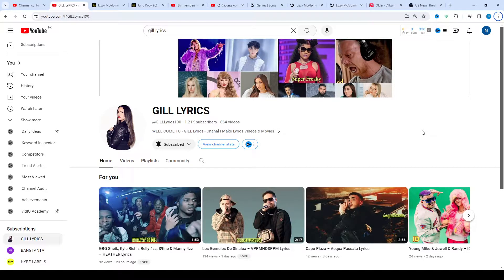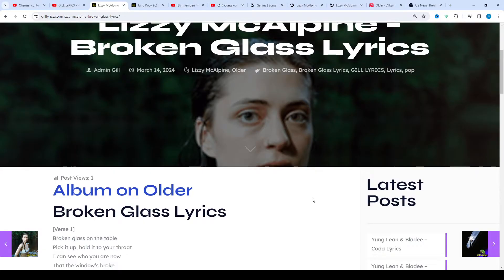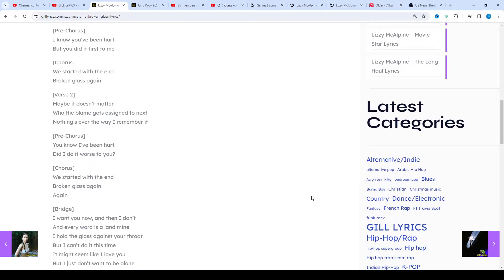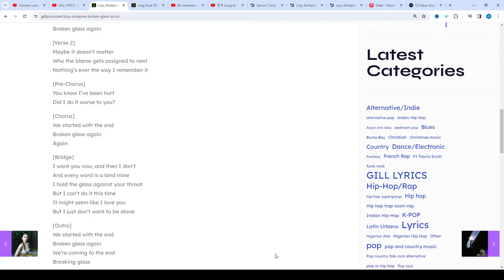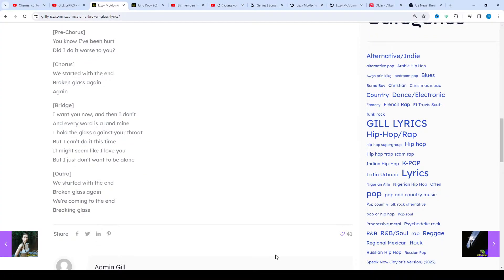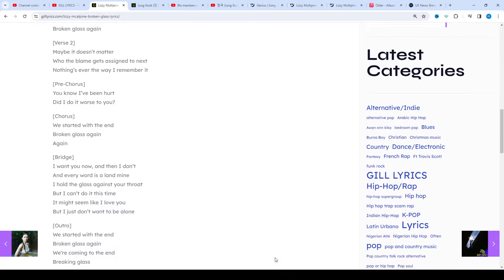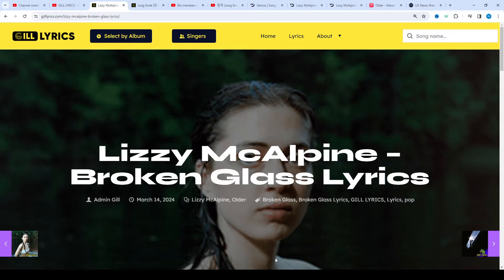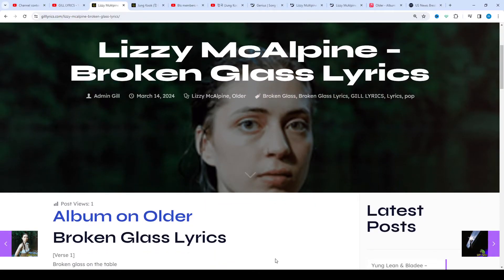Lizzy McAlpine – Broken Glass Lyrics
Broken Glass Lyrics
[Verse 1]
Broken glass on the table
Pick it up, hold it to your throat
I can see who you are now
That the window’s broke
Drop of blood on the carpet
Didn’t think it would go this far
Don’t know why I held on this long
But here we are

[Pre-Chorus]
I know you’ve been hurt
But you did it first to me

[Chorus]
We started with the end
Broken glass again

[Verse 2]
Maybe it doesn’t matter
Who the blame gets assigned to next
Nothing’s ever the way I remember it

[Pre-Chorus]
You know I’ve been hurt
Did I do it worse to you?

[Chorus]
Broken glass again
Again

[Bridge]
I want you now, and then I don’t
And every word is a land mine
I hold the glass against your throat
But I can’t do it this time
It might seem like I love you
But I just don’t want to be alone

[Outro]
Broken glass again
We’re coming to the end
Breaking glass